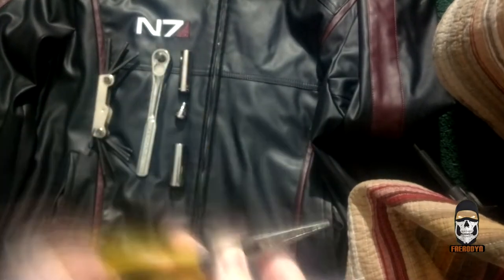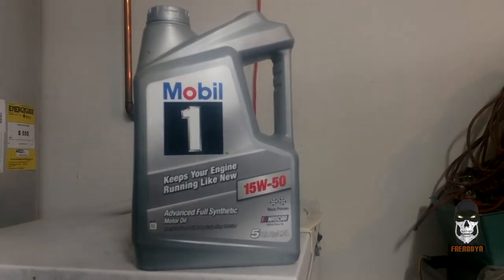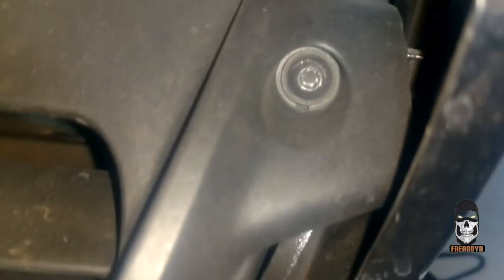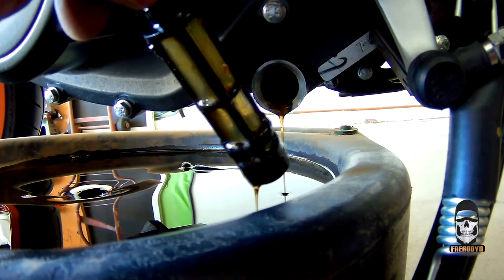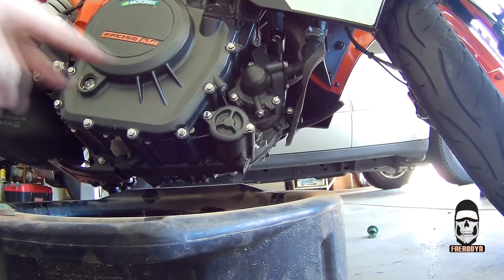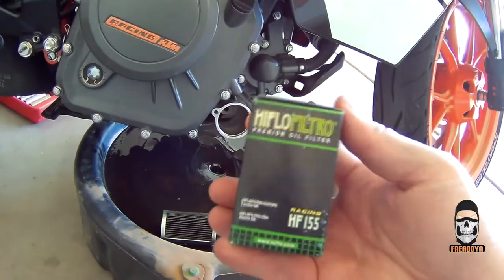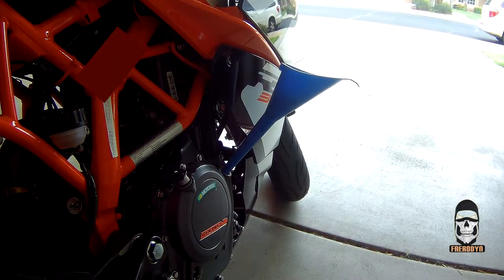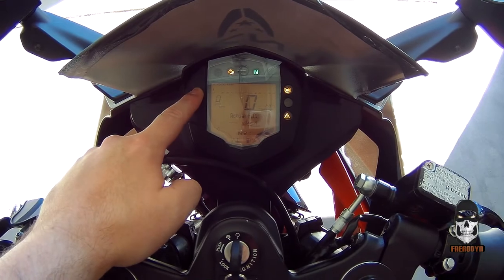KTM RC390: How To Reset Service Message and Oil Change Tutorial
Hello again, fellow moto-dudes and dudettes! In this video I first show you how to reset the "Service" message on your 390's information display, then how to perform and oil change. Check out the links below for where to get your replacement oil filters, screens, oil, etc...

Parts and Replacement Filters:
-NEW KTM COMPLETE OIL FILTER SERVICE KIT for Duke and RC 390

-Hiflow Filtro oil filter replacement

- AHL oil filter (alternative replacement filter)

-Official KTM approved Motul 15W-50 synth blend oil:

- Mobile 1 synth-blend 15W-50 oil:

- Motion Pro Oil Filter Magnet (augments oil filter by catching ferrous shavings)